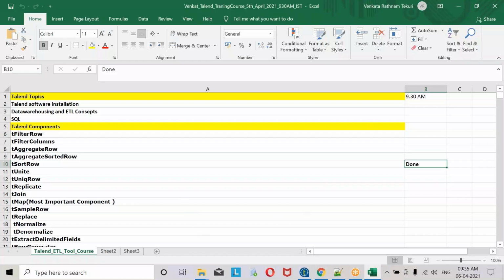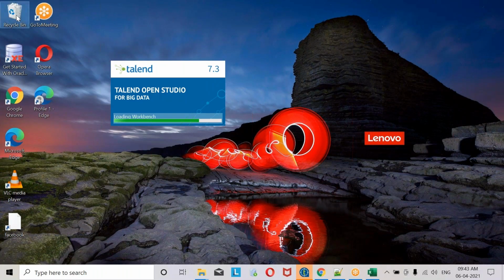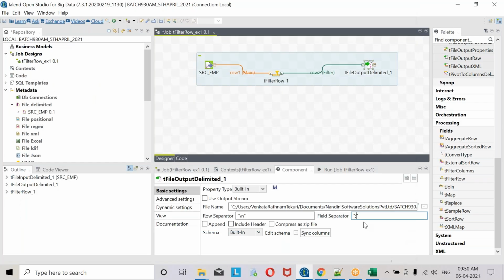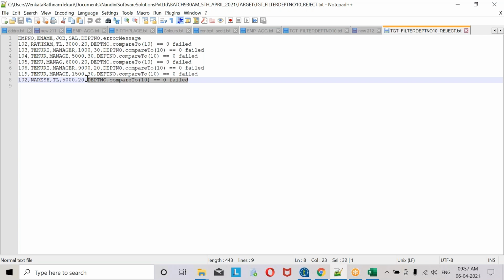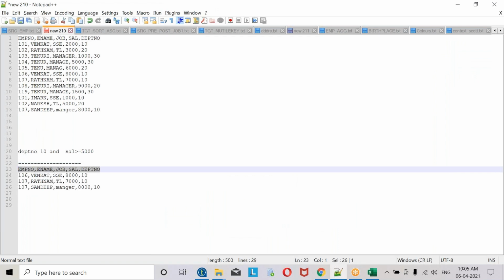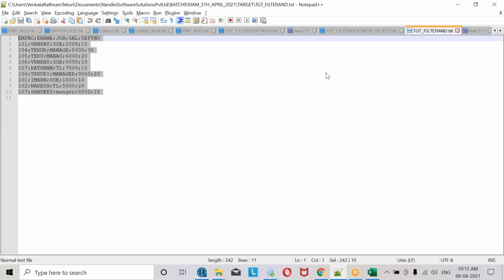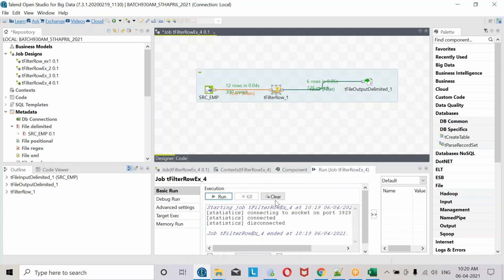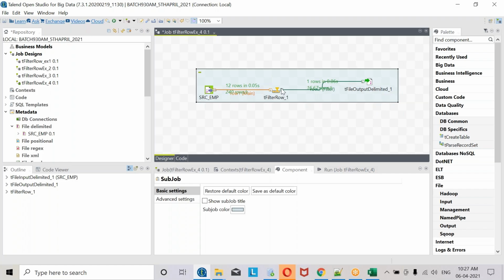ETL Talend Components-- tfilterrow Component